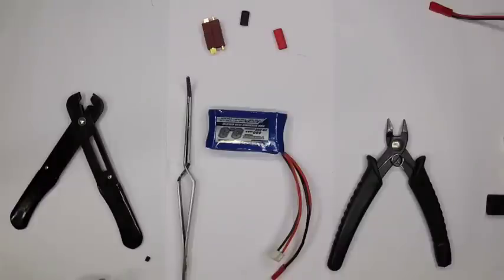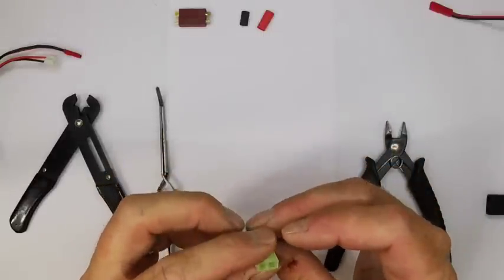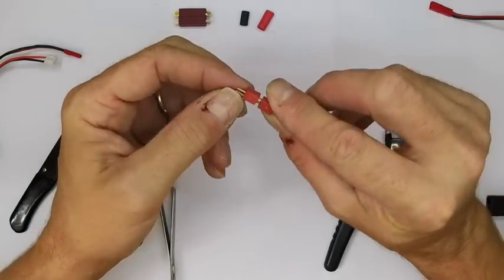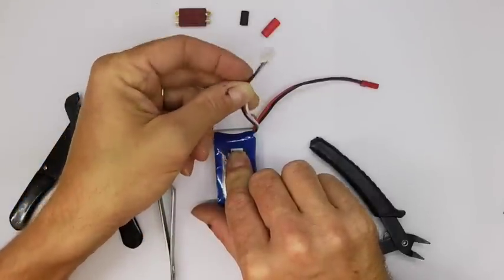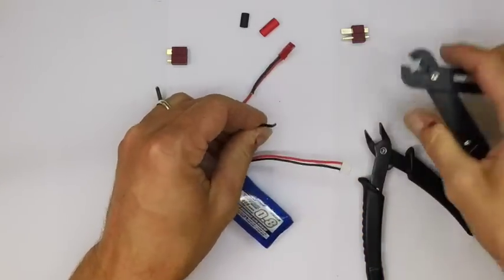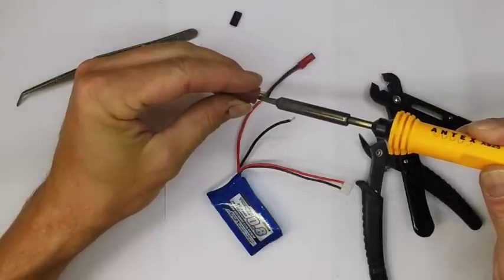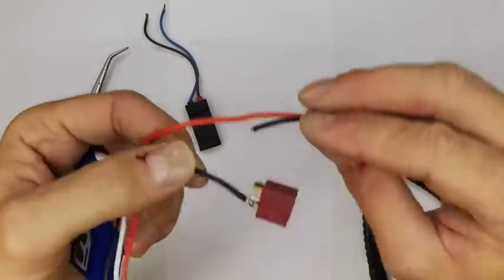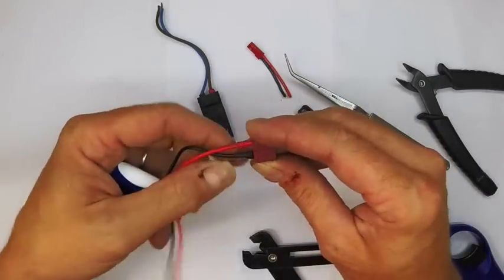Nerf Mod Battery Connectors and How to Change a Lipo Connector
The best high power battery connectors for electric modding explained and I run through how to safely change a Lipo pack connector so you can skip battery boxes, 14500 cells and ditch your D batteries and enjoy the easy power of packs. Totally useable with Nimh packs too.